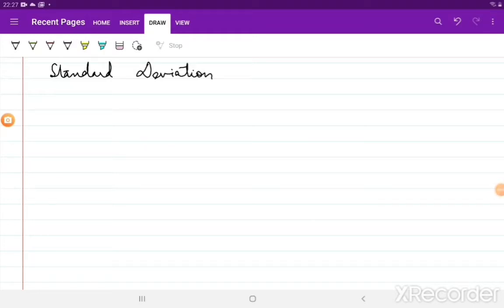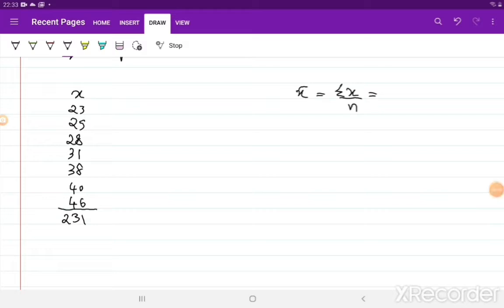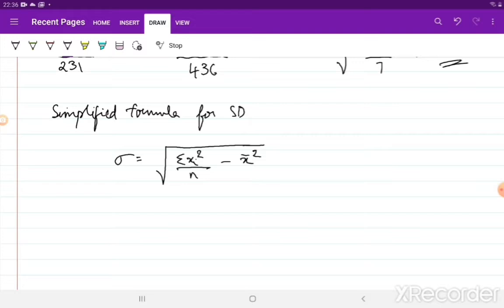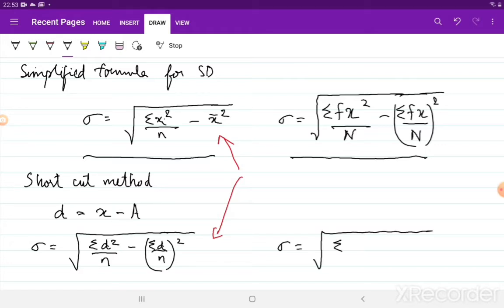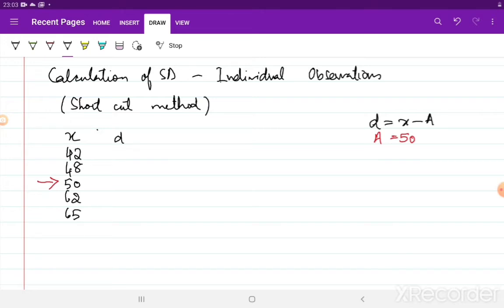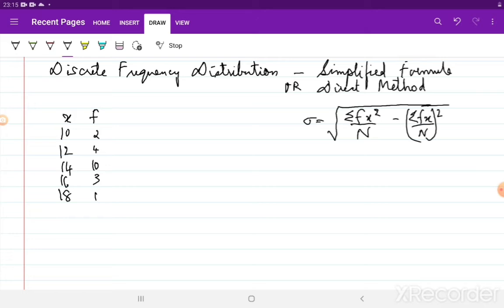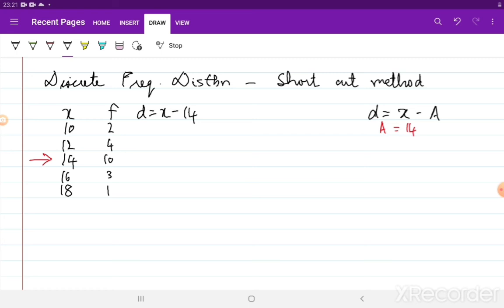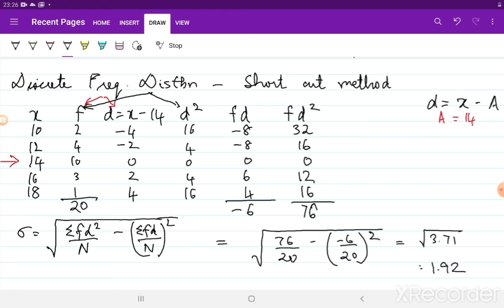Standard Deviation Part I